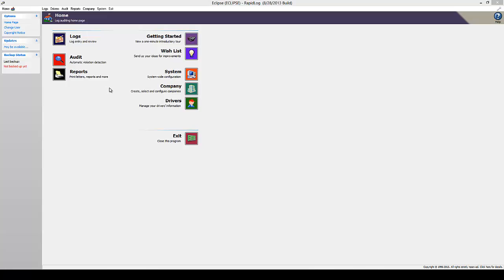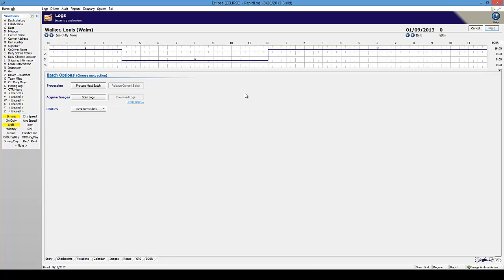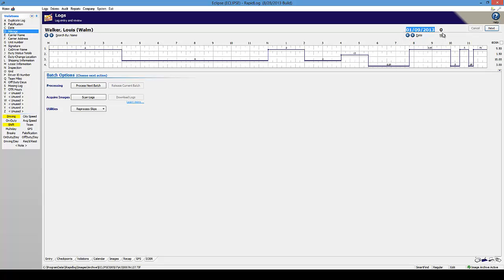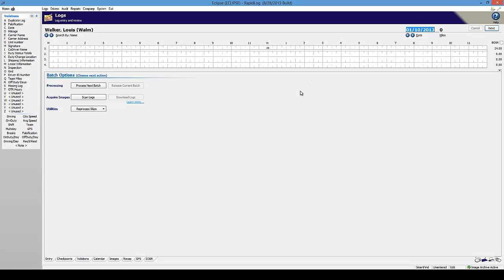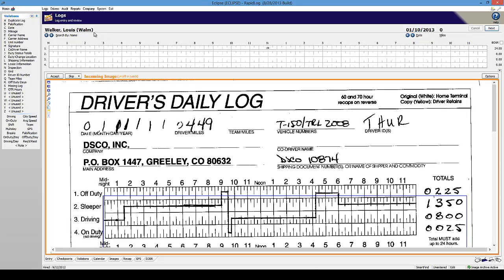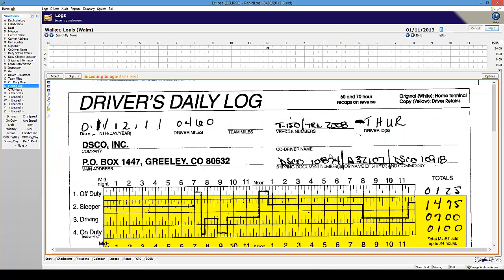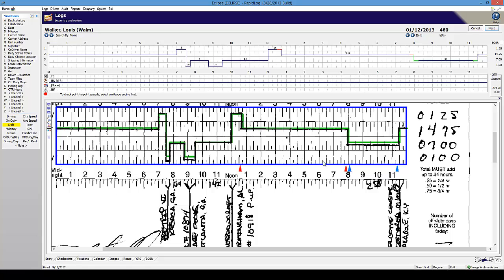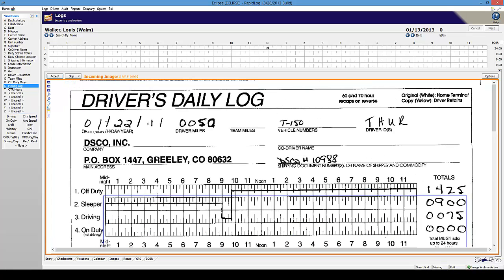RapidLog Training Video - LITE Processing (OnDemand)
This RapidLog training video will show you how process logs through RapidLog LITE as opposed to entering in the logs through RapidLog Pro